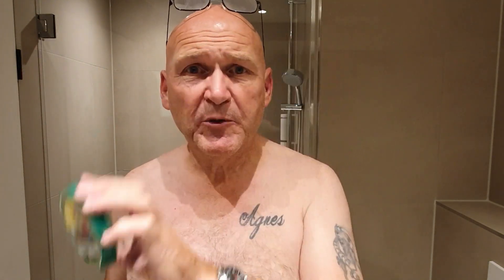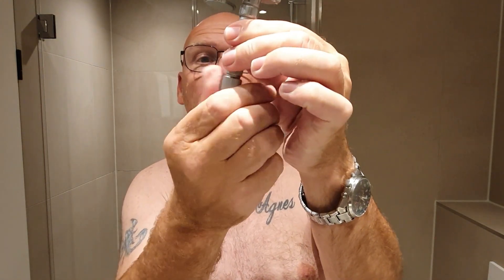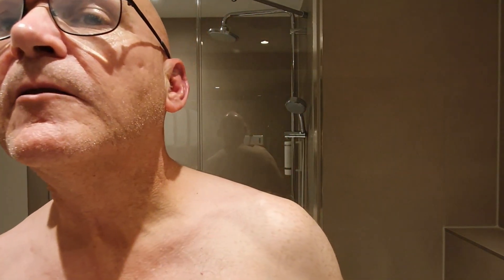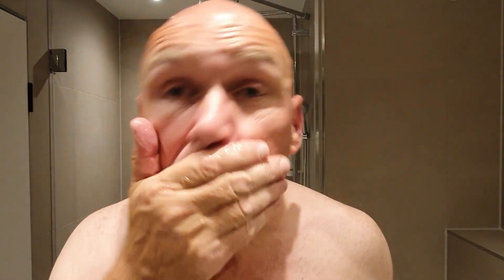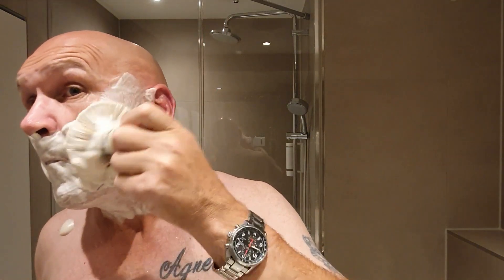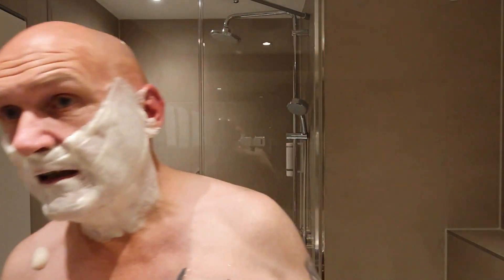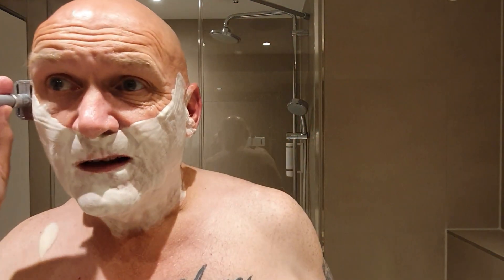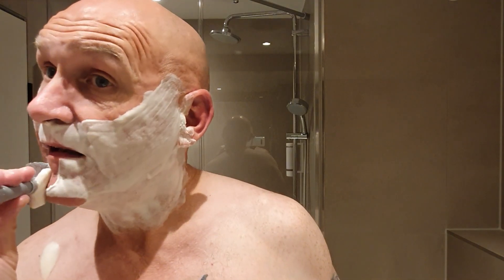Pearl Flexi Adjustable Razor. Stirling Boat Drinks. Kai Blade. PAA Doppler Brush.